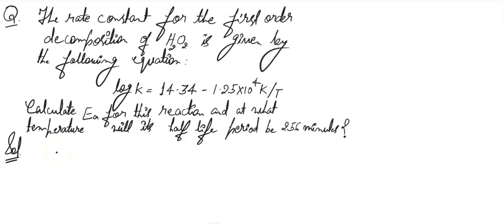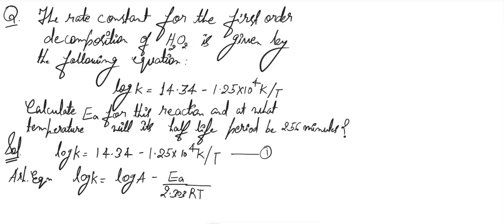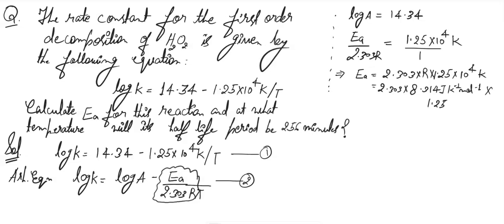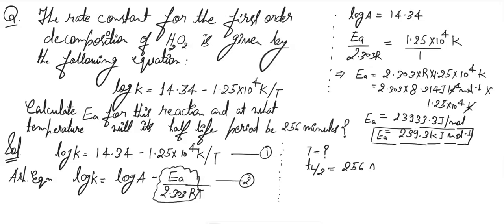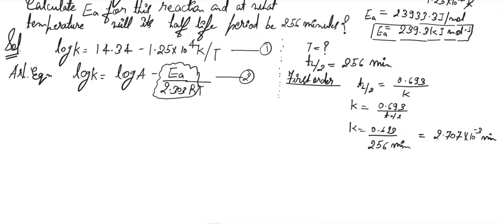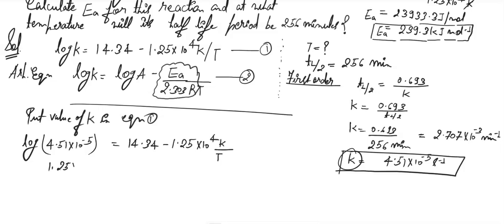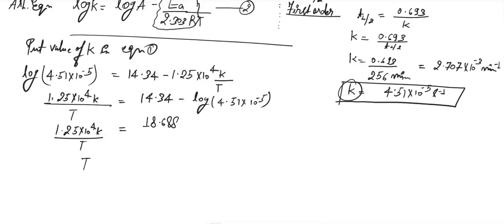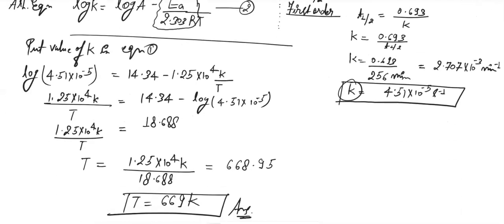Arhenius Equation Question with concept